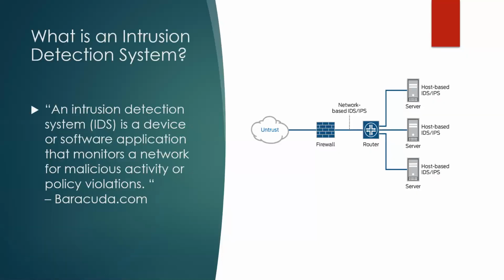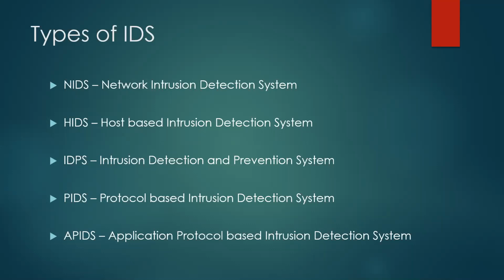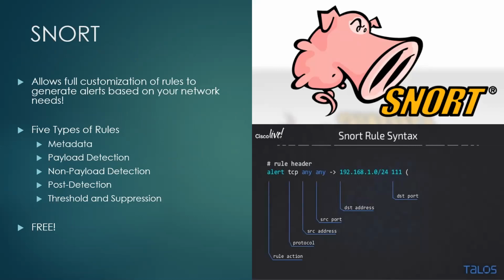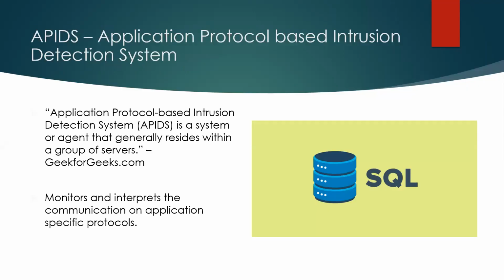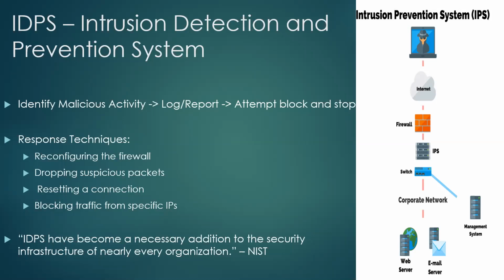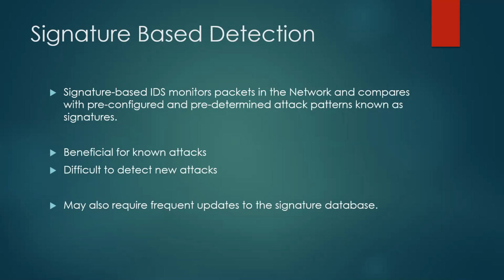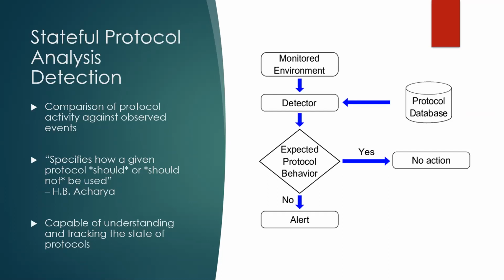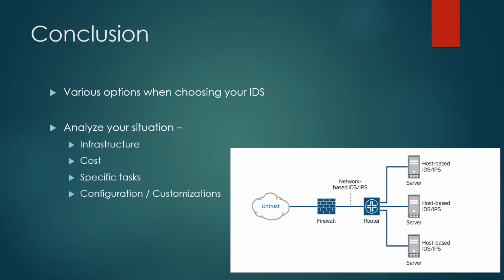Presentation CSS - Intrusion Detection Systems